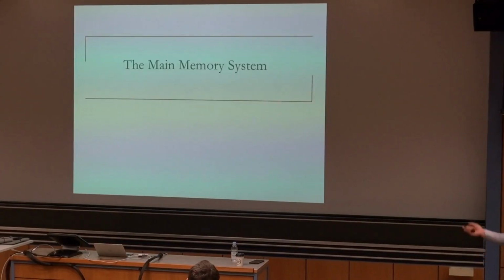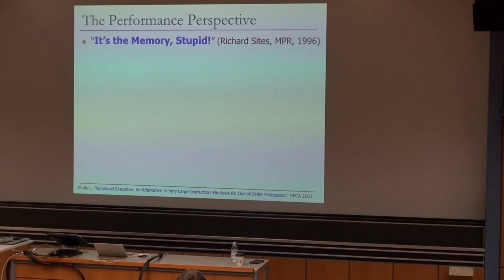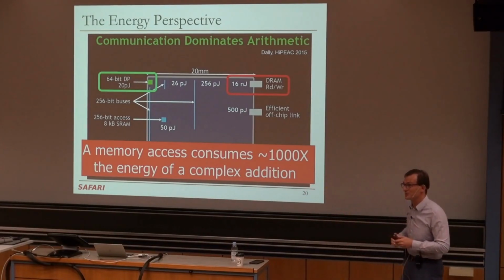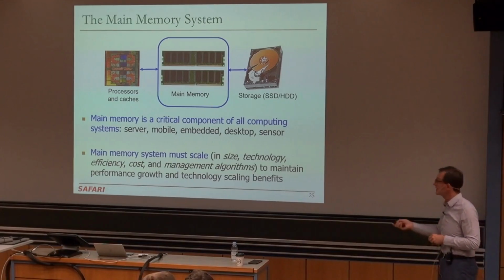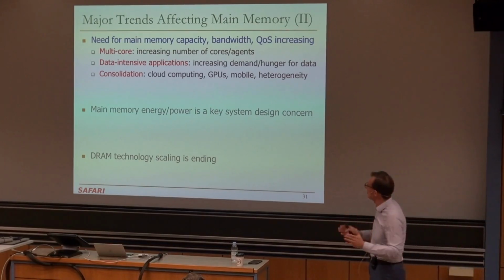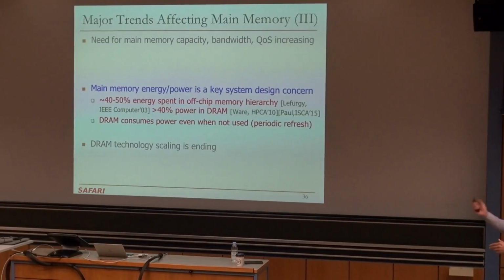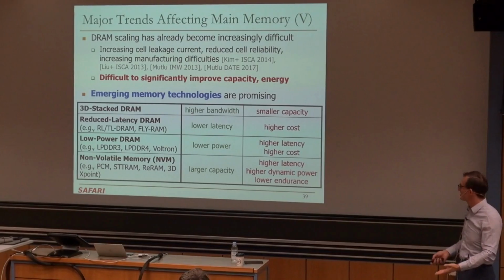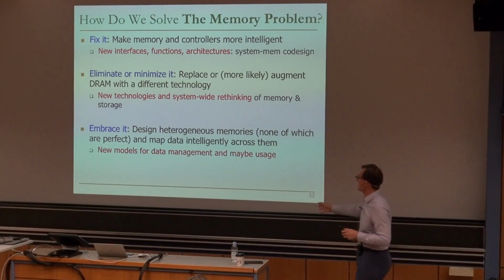Computer Architecture - Lecture 4b: Main Memory Trends and Importance (ETH Zürich, Fall 2018)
Lecture 4b: Main Memory Trends and Importance